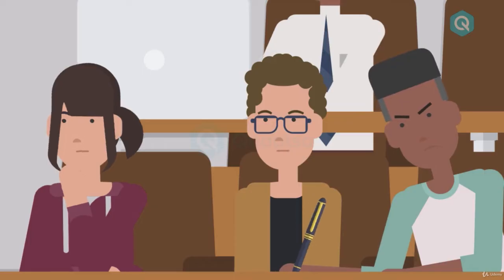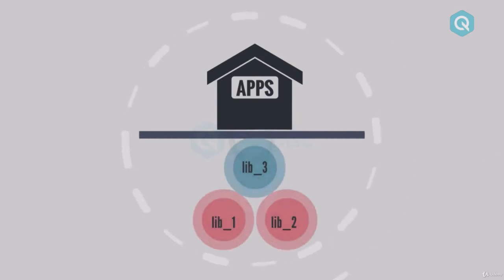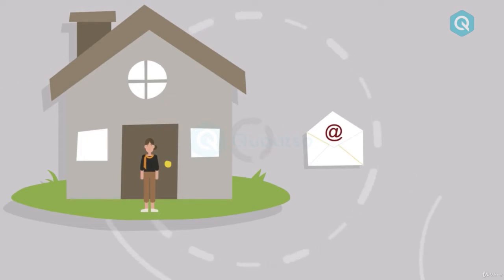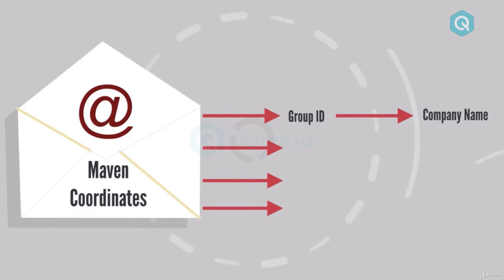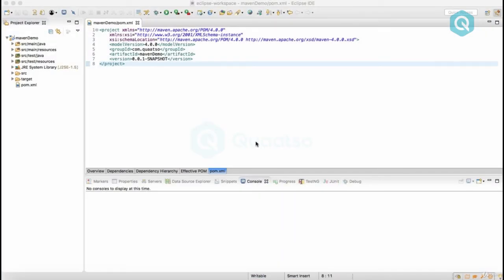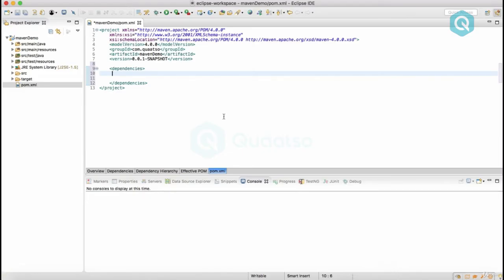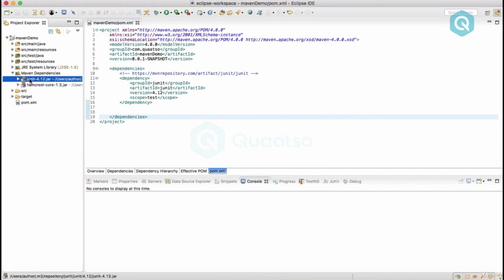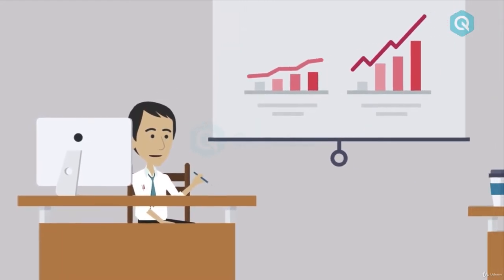1 Dependency Management Part 1